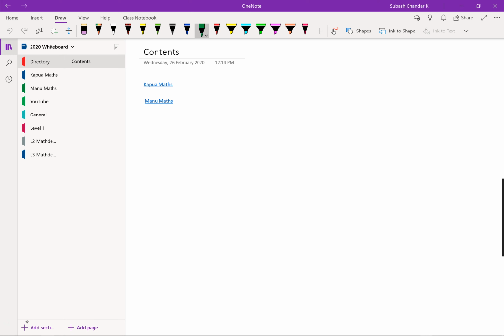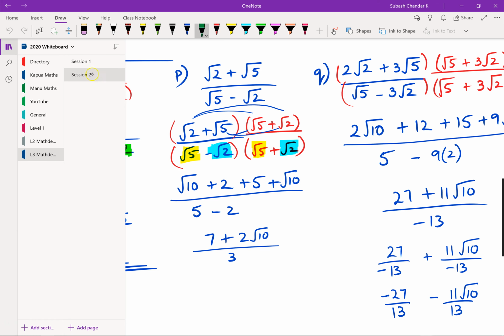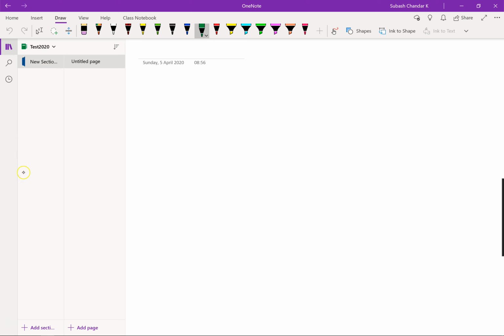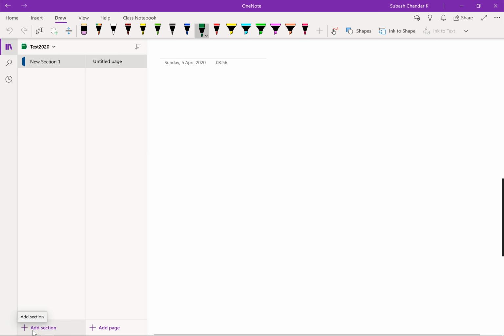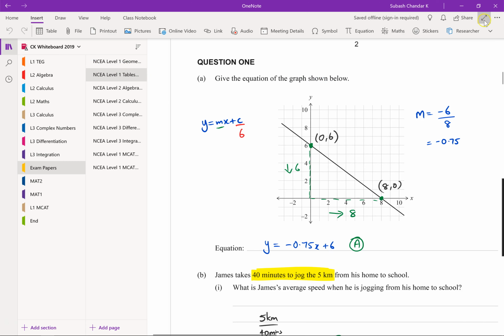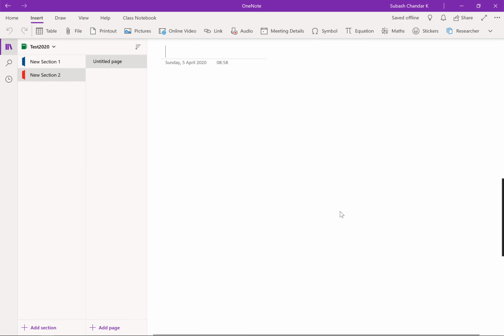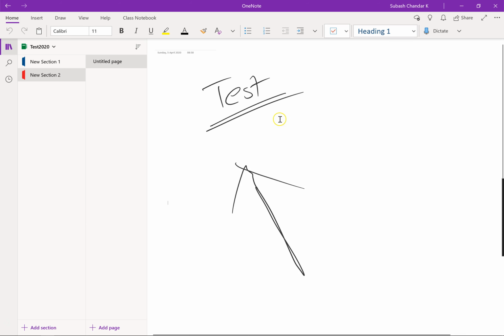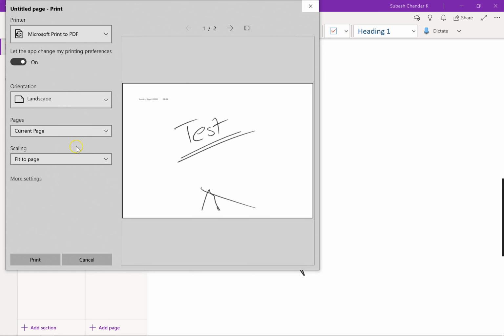Intro to OneNote for teacher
Super-star Subash from Ormiston Jnr College shows us some of most useful ways of starting to use Microsoft OneNote with you maths class. Get a quick intro in to structure and navigation and then learn about the potential of using it as a whiteboard like Subash does with his Infinity +1 videos